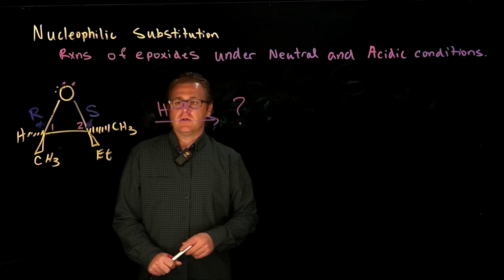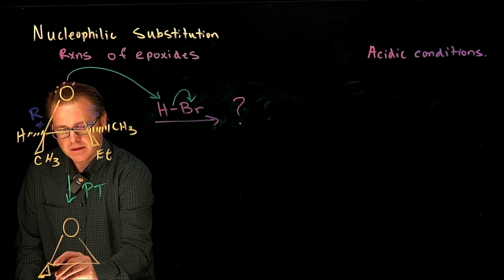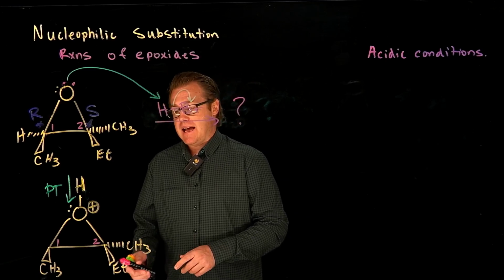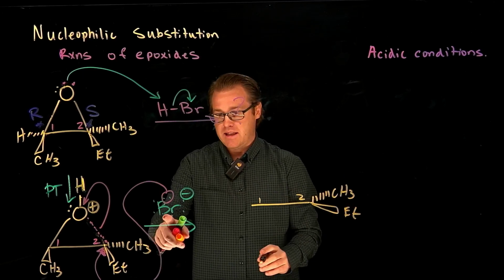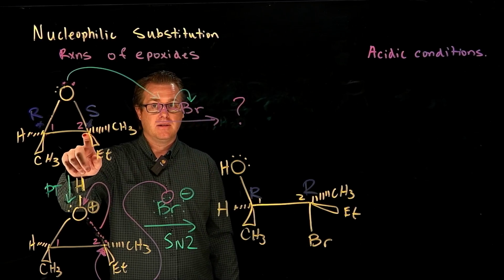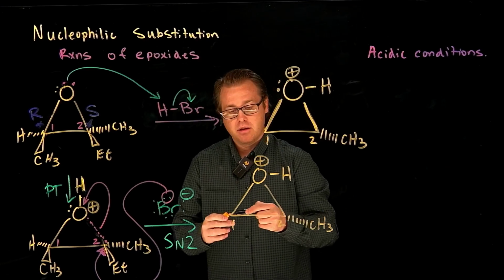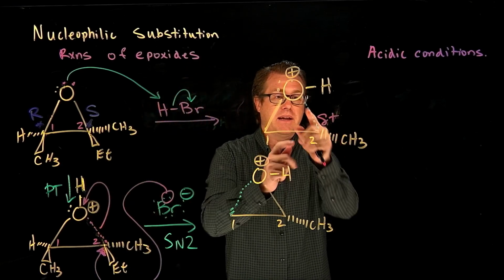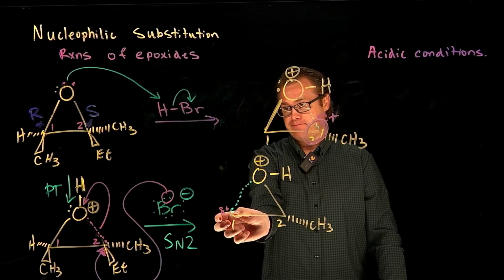Rxns of Epoxides under acidic conditions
Hello Viewers,

Best,
Dr. P